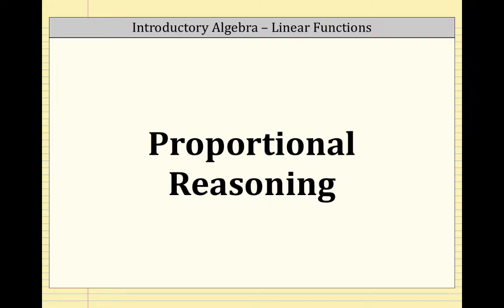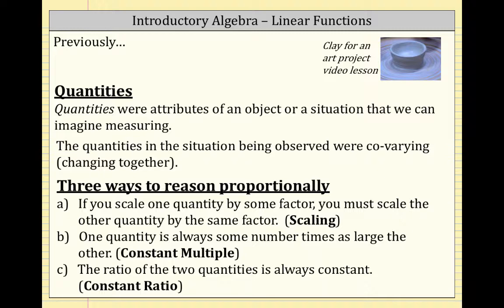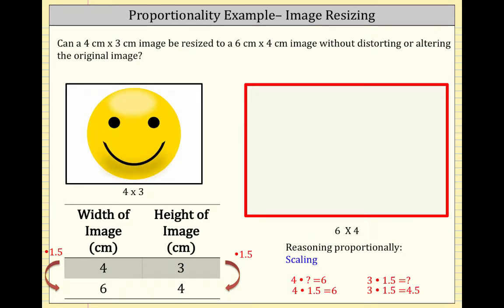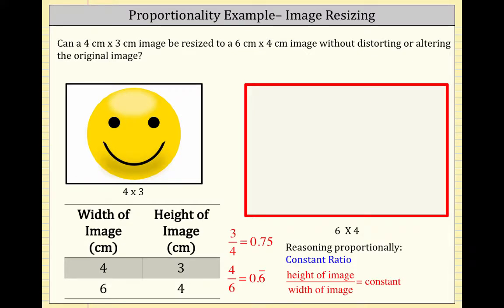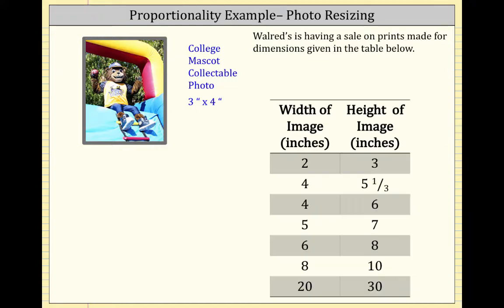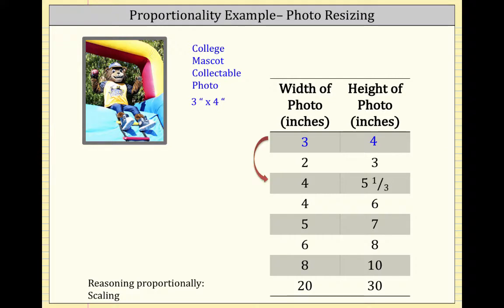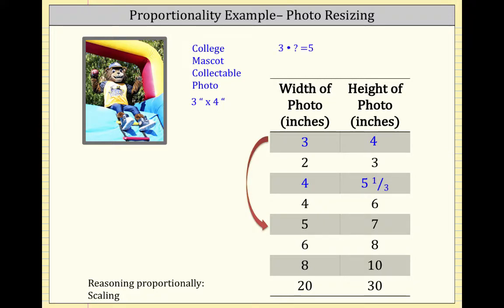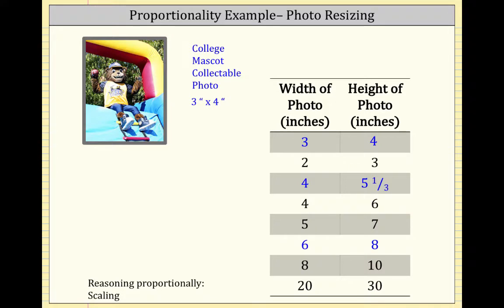Proportional Reasoning Example - Photo Resizing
This video demonstrates three ways of reasoning proportionally in the context of photo resizing: the Scaling, Constant Multiple, and Constant Ratio perspectives.